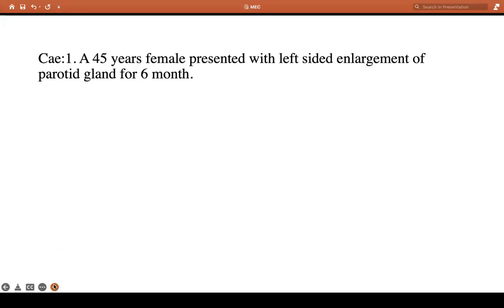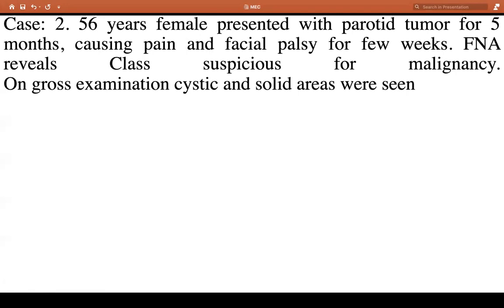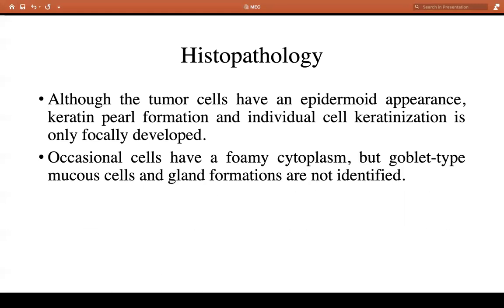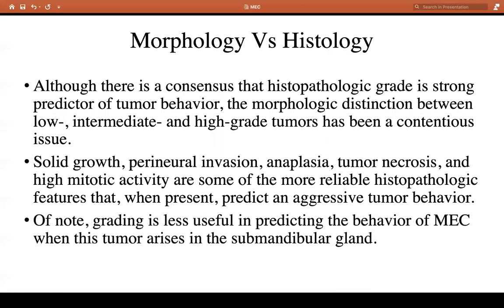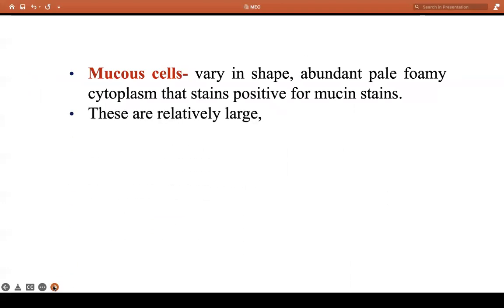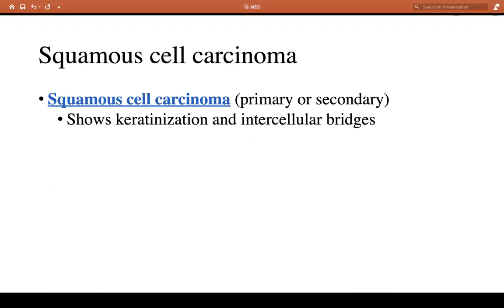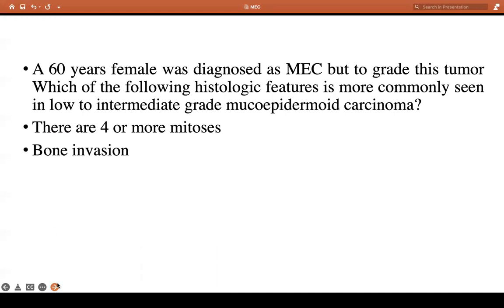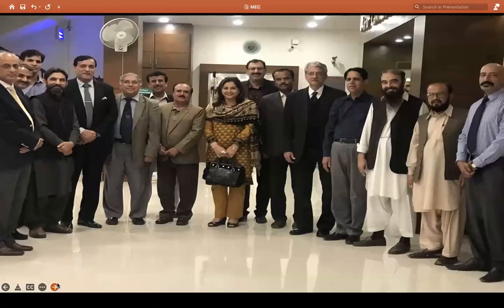Salivary gland tumors;Mucoepidermoid carcinoma,grades, histology, gross,IHC,Cytogentics and MCQS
Mucoepidermoid Carcinoma
Sürgical Pathology Ackerman: Rosai et al.
It is the most common salivary gland malignancy. Most cases of mucoepidermoid carcinoma are located in the parotid gland, and half of cases occur in the major salivary glands۔ They also arise from minor salivary gland sites with the palate, buccal mucosa, and tongue being relatively common sites. This lesion also represents the most common malignant salivary gland tumor in children.
Microscopically, three main cell types can be identified: mucin-producing, squamous (epidermoid), and intermediate. The intermediate cells tend to predominate and are characterized as small cuboidal cells with minimal eosino- philic cytoplasm, resembling basal cells. The three cell types are present in variable proportions from tumor to tumor and can form sheets and nests with duct-like structures or cysts. The better differenti- ated forms present grossly as a relatively well-circumscribed mass with cystic areas containing mucinous material.
Microscopically, well-differentiated mucinous cells predominate in these low-grade lesions. The high-grade varieties are more solid and have a more infiltrative pattern of growth. In the high-grade tumors, squamous and intermediate predominate over the mucin-producing cells. It should be pointed out that marked nuclear atypia, frequent mitoses, extensive keratinization, and extensive necrosis are not typical of mucoepidermoid carcinoma of any grade. When these features are present, the alternative possibilities of poorly differentiated adenocarcinoma and adenosquamous carcinoma should be considered.
Morphologic variants of mucoepidermoid carcinoma include forms with a component of sebaceous cells, cases with prominent oncocytic change (oncocytic mucoepidermoid carcinoma),tumors with extensive clear cell change, forms with intense sclerosis of the stroma (sclerosing mucoepidermoid carcinoma), and an extremely rare variant characterized by sclerosis, focal epidermoid features, and eosinophilic infiltration (sclerosing mucoepidermoid carcinoma with eosinophilia), the latter being similar to the homonymous tumor of the thyroid gland. In addition, cases of mucoepidermoid carcinoma with a dedifferentiated component have been reported, the change being accompanied by an accelerated clinical course.
When the mucin or keratin formed by mucoepidermoid carcinoma escapes into the interstitial tissue, it causes an inflammatory reaction. Although true post-traumatic sialoceles and mucoceles certainly occur,in the presence of mucin-filled cystic spaces in the parotid region the possibility of a well-differentiated mucoepidermoid carcinoma should always be ruled out by taking additional sections. Sometimes, extensive fibrosis accompanies the spillage of mucin.
Immunohistochemically, simple mucin-type carbohydrate antigens (T, Tn, and syalosyl-Tn) have been detected in this tumor. The mucins expressed by mucoepidermoid carcinoma include MUC1, MUC2, MUC4, MUC5AC, and MUC5B, but not MUC3 (which is expressed instead by adenoid cystic carcinoma; see later). Significantly, MUC1 predominates in the high-grade tumors, whereas MUC4 is more prevalent in low-grade tumors.

Myoepithelial cell markers are usually negative and focal with weak staining if present.The exception is p63, which is positive in the epidermoid and intermediate cells. In a majority of cases of mucoepidermoid carcinomas, a distinctive chromosomal translocation t(11;19)(q21;p13), which fuses the CRTC1 (formerly known as MECT1) gene with the MAML2 gene, is found.The translocation results in activation of the Notch pathway.Of interest, mucoepidermoid carcinomas occurring in other sites, such as skin, breast, lung, and cervix, have also demon- strated the CRTC1 translocation.In 6% of cases, CRTC3–MAML2 gene fusion is present instead of CRTC1–MAML2.292 Mucoepidermoid carcinomas harboring CRTC1–MAML2 or CRTC3–MAML2 fusion exhibit a more favorable prognosis compared with those lacking the gene fusion. There is a marked difference in prognosis depending on the grade of the tumor, whether one uses the traditional two-tier system (low grade and high grade) or the three-grade scheme proposed by the Armed Forces Institute of Pathology (AFIP) authors, which is the one currently favored.  This is based on a weighted points system: cystic component less than 20%, 2 points; neural invasion, 2 points; necrosis, 3 points; four or more mitoses per 10 high-power fields, 3 points; anaplasia, 4 points. A total score between 0 and 4 defines a low-grade tumor, a score of 5–6 applies to an intermediate-grade tumor, and a score of 7 or more indicates a high-grade tumor. In the series reported by Jakobsson et al.the determinate 5-year survival rate was 98% for the low-grade variety and 56% for the high-gradevariety.Mostofthelattertumorsshowedtheirmalignant behavior within the first 5 years after surgery,